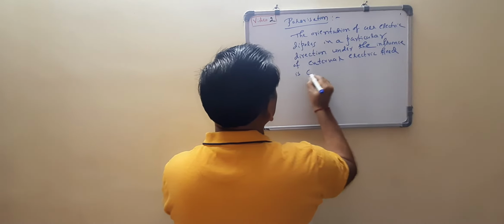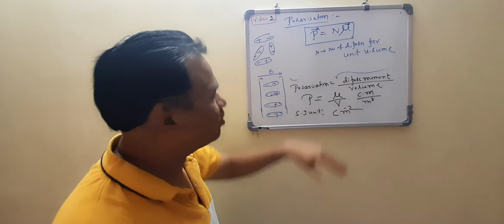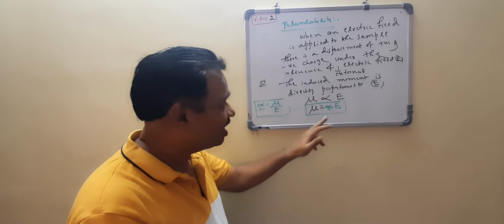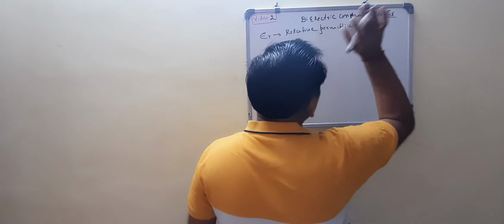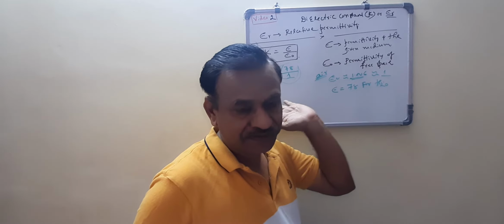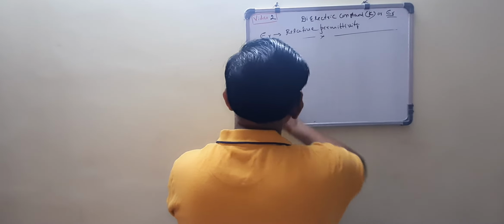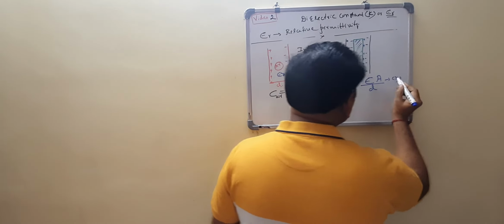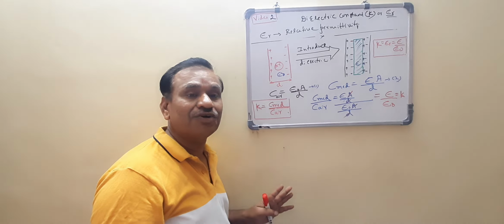Dielectric video 2 B.sc3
Dielectric constant